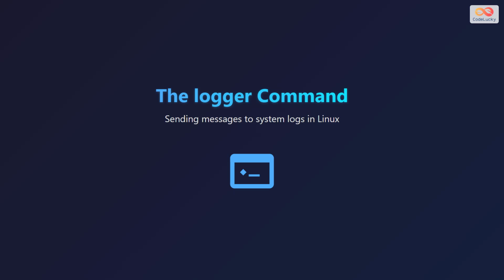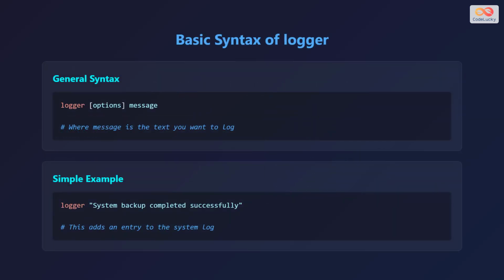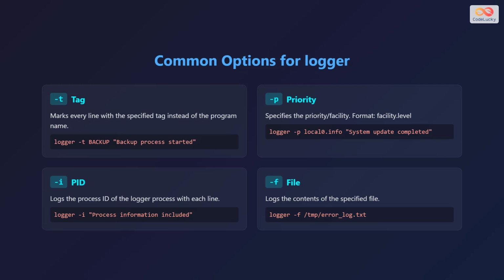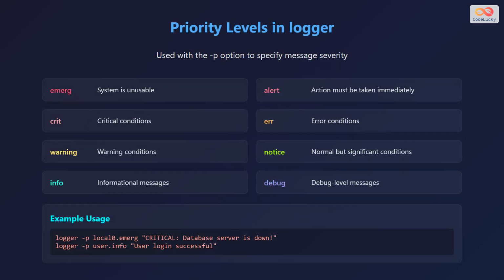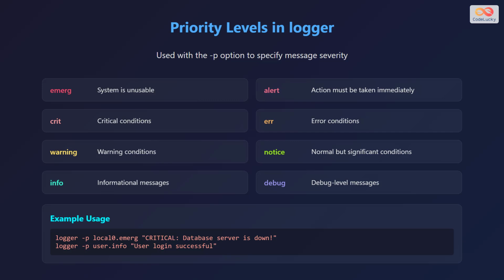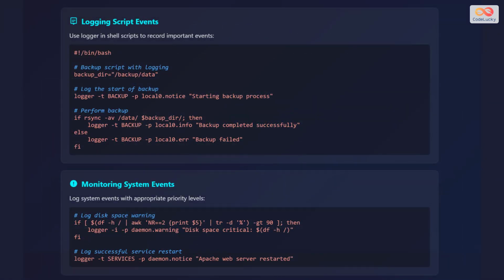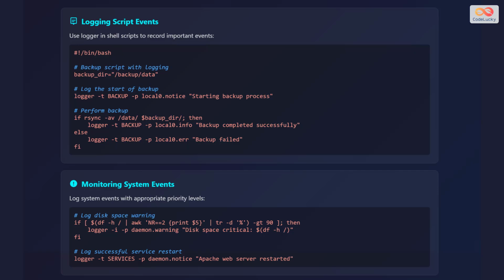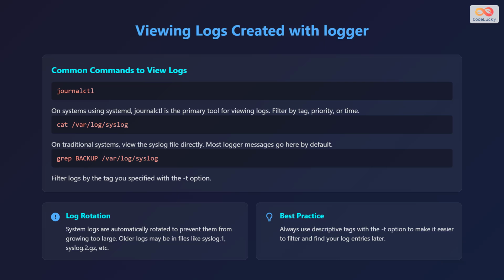Linux logger Command: Mastering System Logging for Beginners 🚀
Learn how to use the `logger` command in Linux to send messages directly to system log files! This tutorial is perfect for beginners who want to understand system administration and monitoring.

We'll cover the basics of the `logger` command, including its syntax, common options, and practical examples. You'll discover how to use tags and priority levels for effective log management. From logging script events to monitoring system status, this video will equip you with the skills to maintain and troubleshoot your Linux systems efficiently.💻

Here's what you'll learn:
*   What the `logger` command is and why it's essential.
*   Basic syntax and usage with examples.
*   Key options such as `-t` (tag) and `-p` (priority).
*   Understanding priority levels like `emerg`, `info`, and `debug`.⚠️
*   Practical applications in shell scripts and system monitoring.⚙️
*   How to view and filter logs using `journalctl` and `grep`.🔍

Chapters:
00:00 - The logger Command
00:14 - What is the logger Command?
00:40 - Basic Syntax of logger
01:06 - Common Options for logger
02:27 - Priority Levels in logger
03:45 - Practical Examples of logger
05:03 - Viewing Logs Created with logger
06:00 - Outro